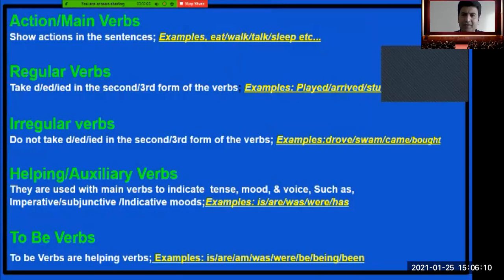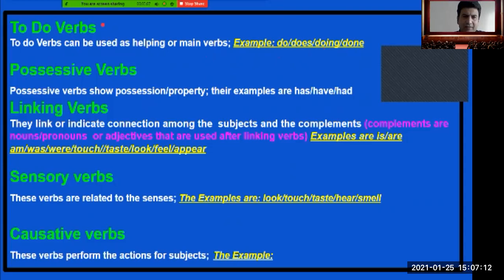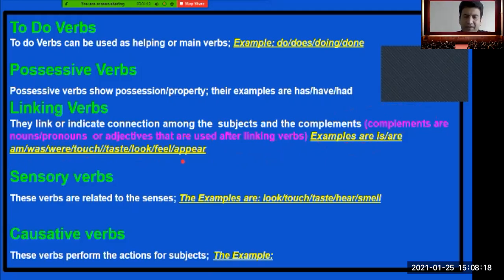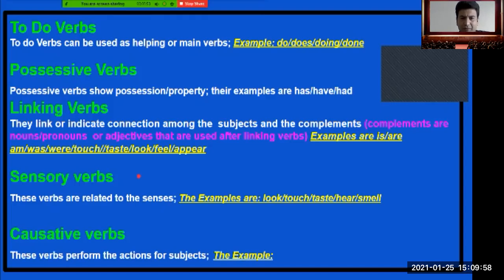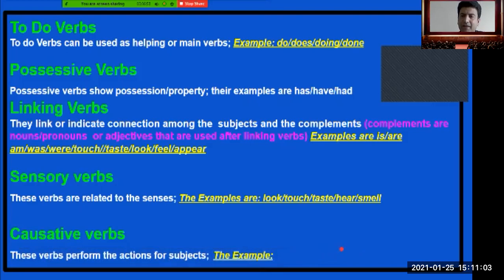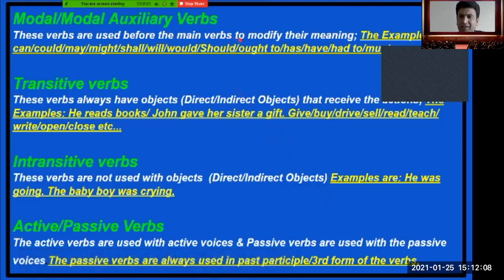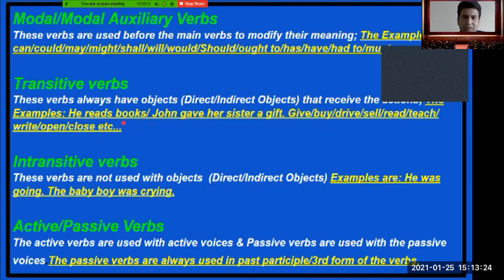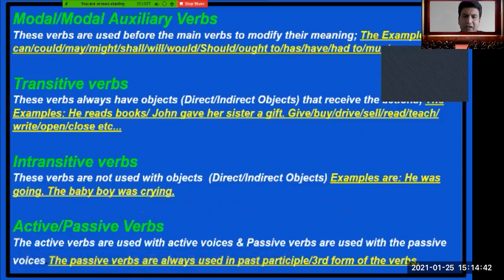Types of Verbs ( part 2 ) Sher English Language Learning & Educational Complex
Types of Verbs in detail
ESL Verbs
English Language Grammar Learning Lesson about Verbs
Free English Language Classes
Parts of Speech "Verbs"
ESL Classes
Best ESL for all
Top English Language  videos
Best English Language Clips
What is verb
English Language Verbs  "Definition"
English Language  Verbs "Types"
English Language Verbs "Explanation"
English Language Verbs "Place of Usage"
English Language Verbs "Analysis"
English language grammar learning
Information about Verbs
Important information about verbs